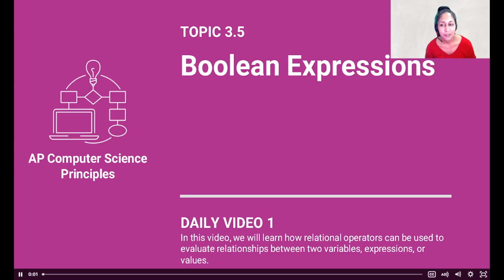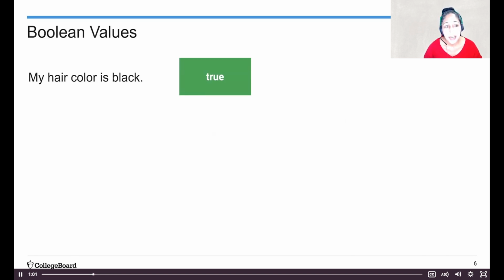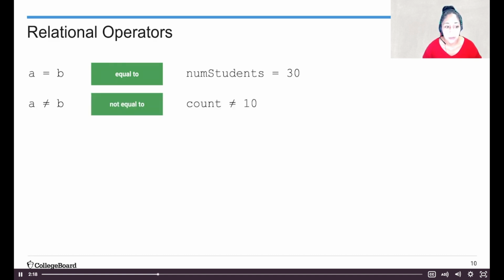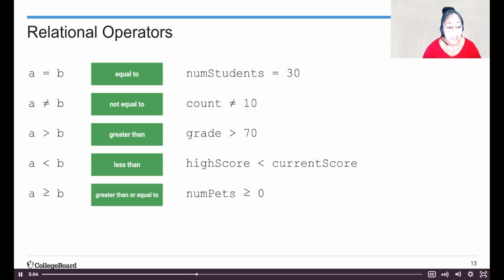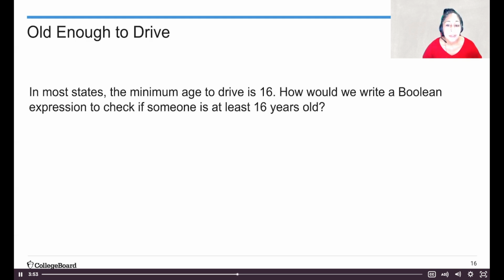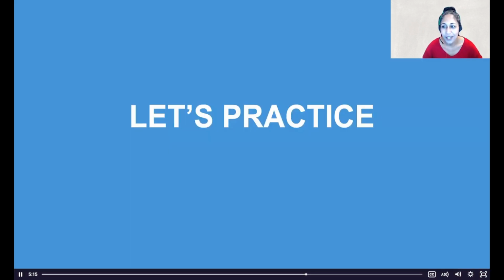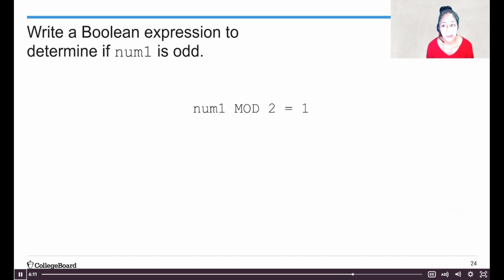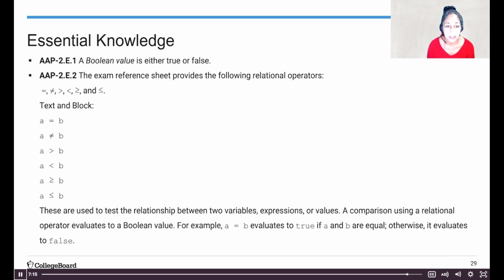AP CSP 3 5 1 Boolean Expressions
Dr. Mitchell's YouTube video explains Boolean expressions in computer science, focusing on their creation and evaluation using relational operators. The video clarifies that Boolean values are either true or false and are used to represent yes/no conditions in programming. Various relational operators like equal to, not equal to, greater than, less than, and their inclusive counterparts are detailed, along with examples of their use in determining relationships between values or variables. The video further illustrates the application of Boolean expressions in practical scenarios, such as checking driving age, identifying even or odd numbers, and comparing temperatures, providing viewers with exercises to solidify their understanding.